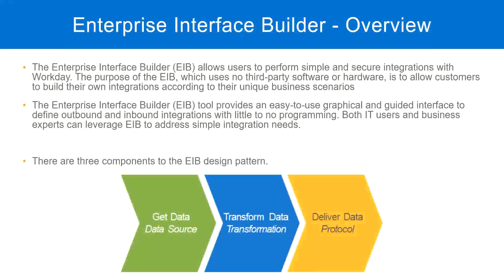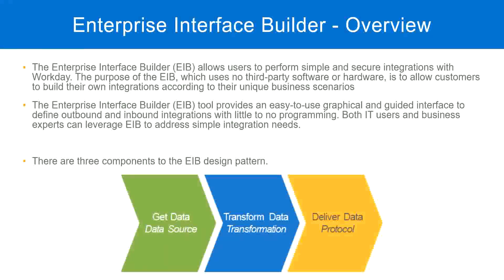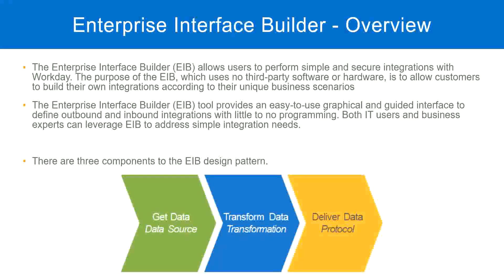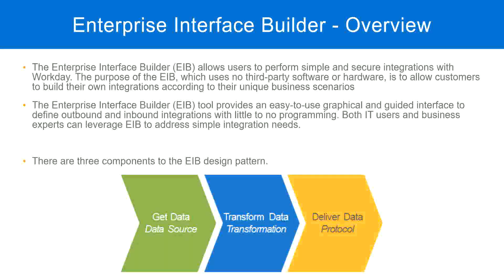EIB Overview In Workday HCM